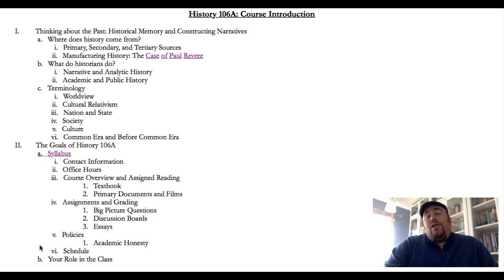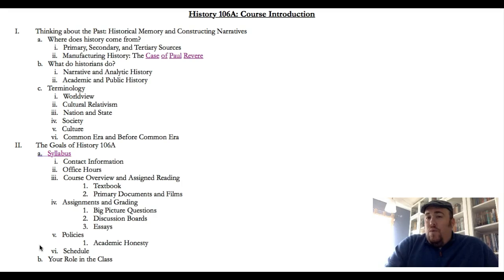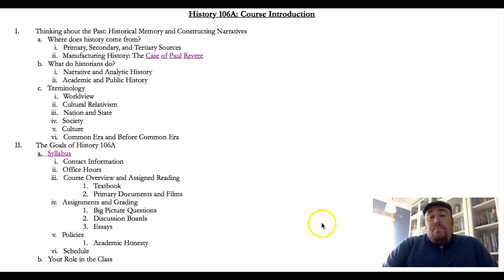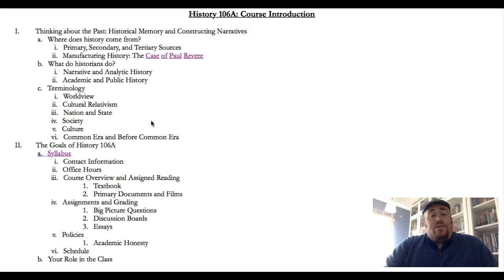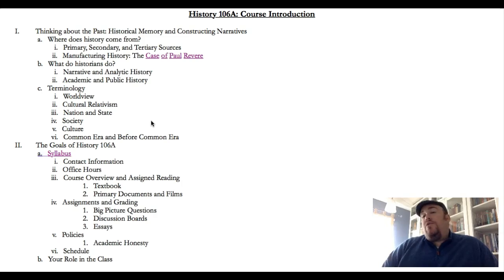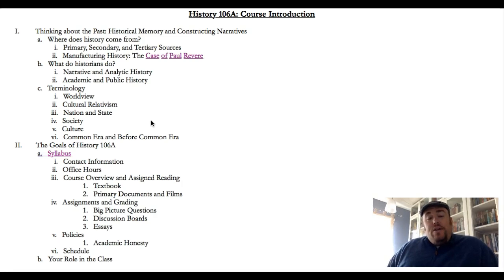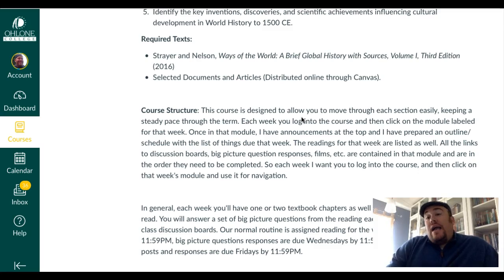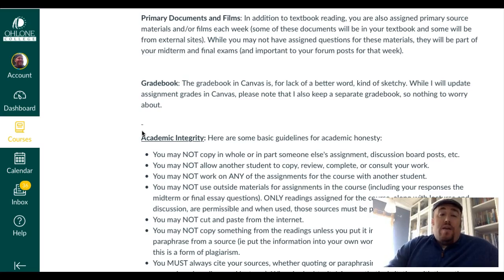History 106A: Course Introduction